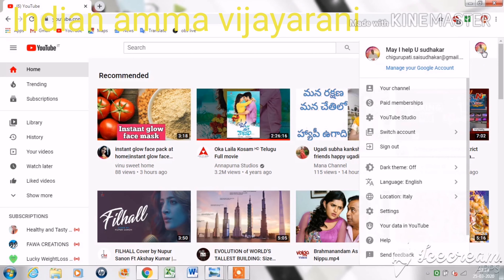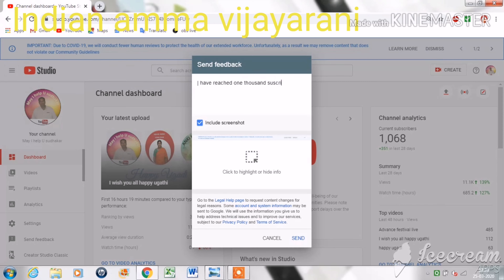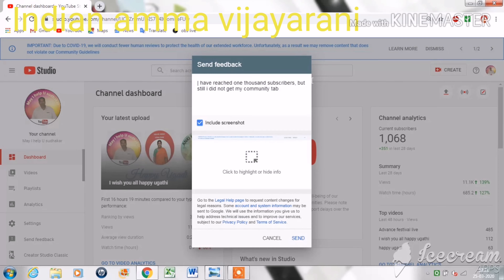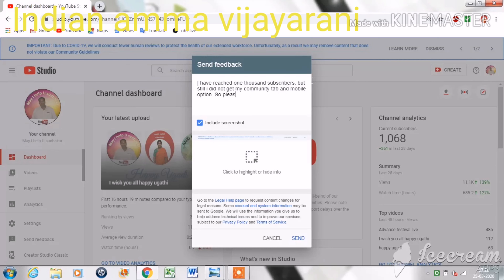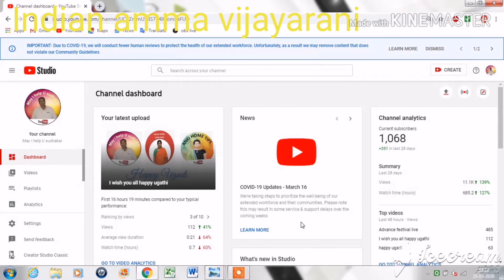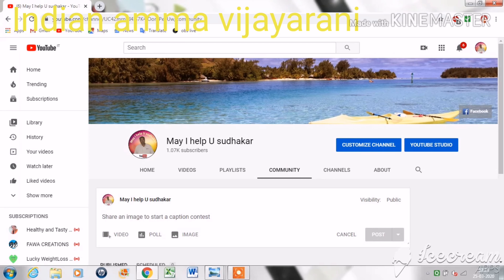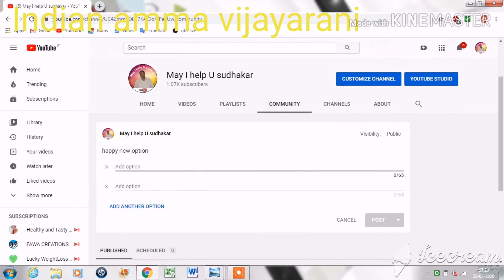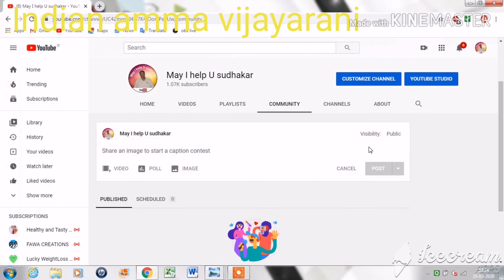Send yt feedback and use of community tab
This clip has all the giving feedback in yt and how to use community tab in our account